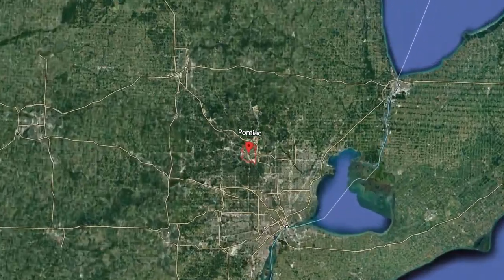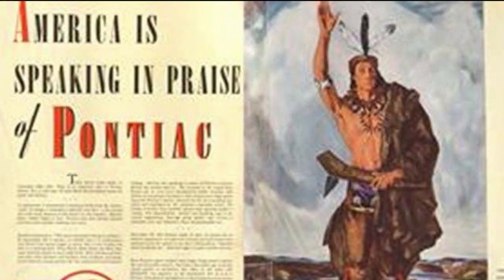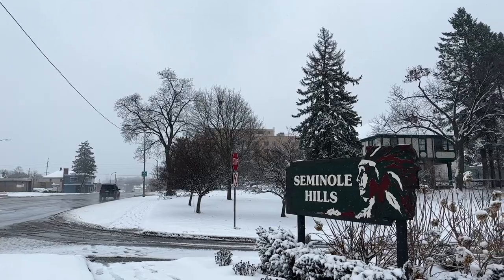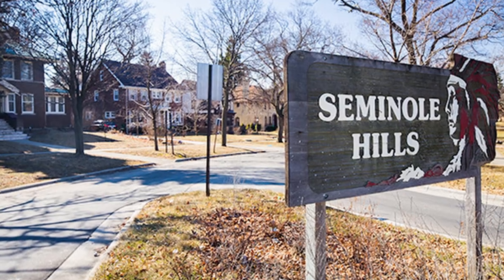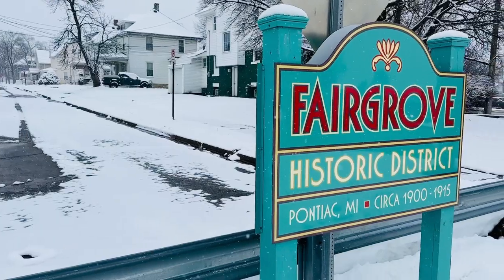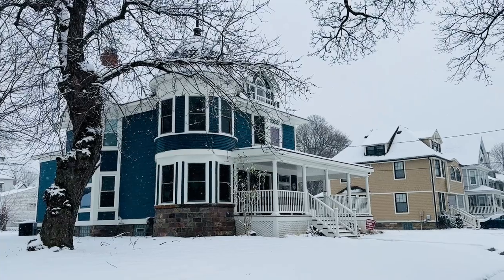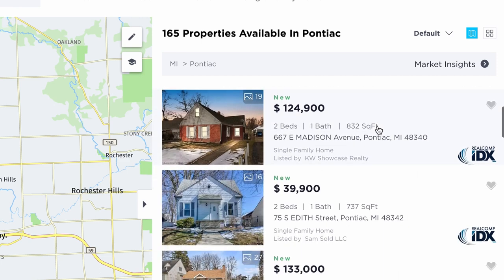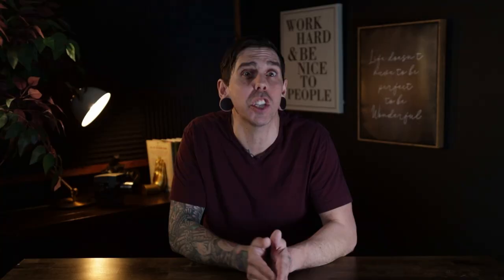The Truth About Pontiac, Michigan: Is It As Bad As They Say?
Welcome to this video exploring the city of Pontiac, Michigan! Situated in Oakland County, Pontiac has a rich and fascinating history that spans over two centuries. From its early days as a hub for the automotive industry to its more recent struggles with crime and economic decline, Pontiac has a story that is both compelling and complex.

In this video, we'll delve into the city's past and present, exploring its vibrant culture and unique attractions. We'll take a closer look at some of the key landmarks and historical sites that have shaped the city over the years, including several of its historic districts.

We'll also examine some of the challenges that Pontiac has faced in recent years, including issues with crime and economic instability. We'll explore the root causes of these problems and discuss some of the steps that the city is taking to address them.

Finally, we'll take a closer look at the housing market in Pontiac, exploring the trends and patterns that are shaping the local real estate landscape. We'll examine some of the factors that are driving demand for housing in the area and discuss some of the key opportunities and challenges that exist for those looking to invest in Pontiac's housing market.

Whether you're a history buff, a prospective resident or simply curious about this fascinating city, this video is sure to offer plenty of insight and information about all that Pontiac has to offer. So sit back, relax, and join us as we explore the past, present, and future of one of Michigan's most unique and dynamic cities.

Get ahold of me for all of your Metro Detroit real estate needs.

Chris Hubel
Good Company Realty